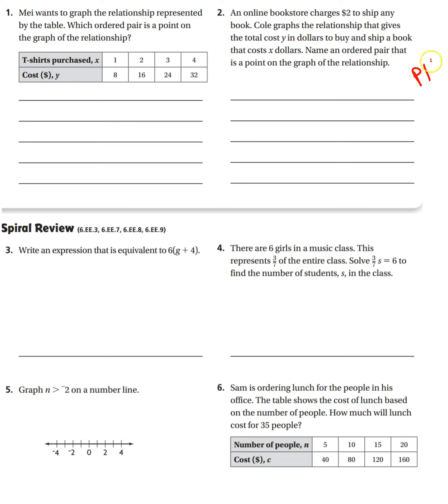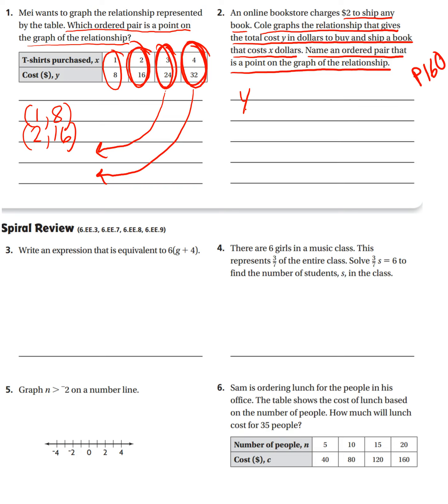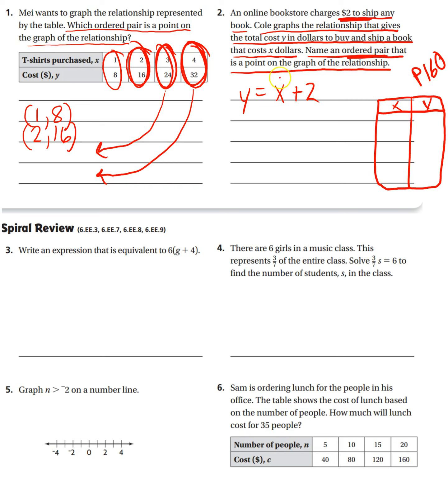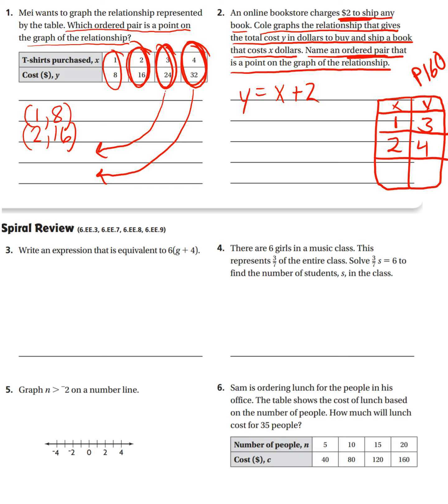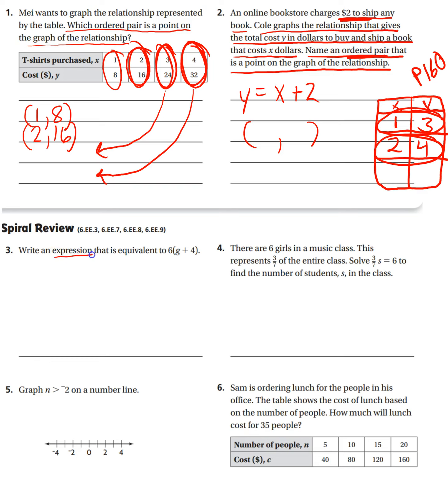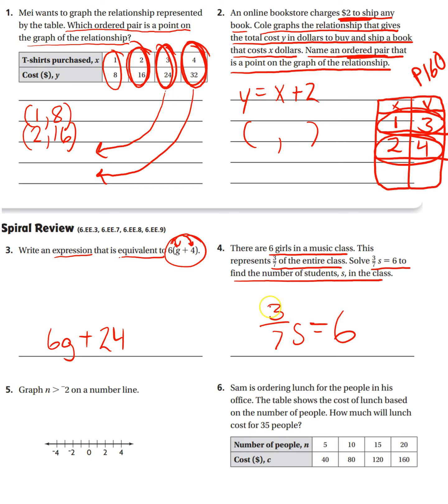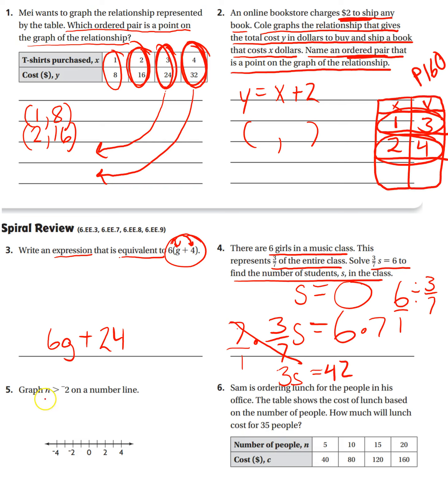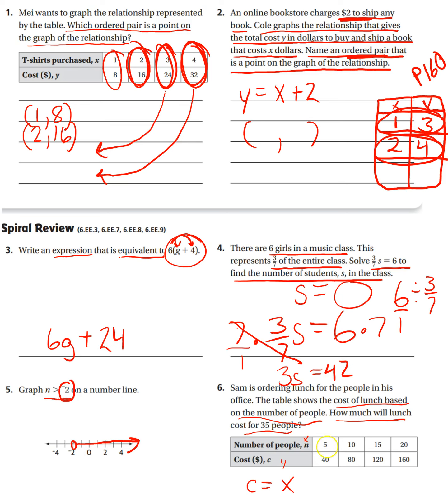6th Grade GO Math Homework P160